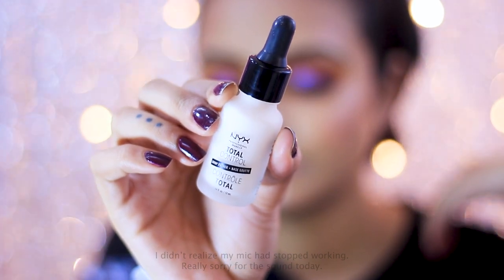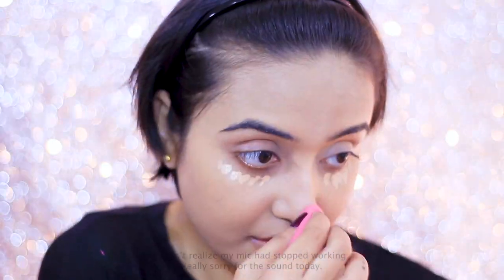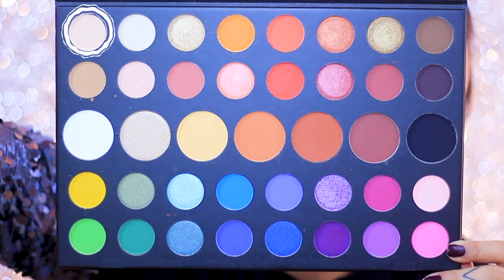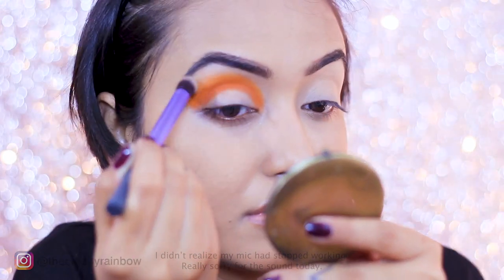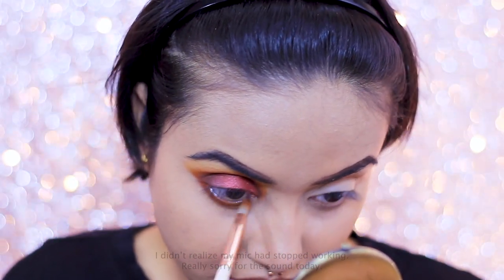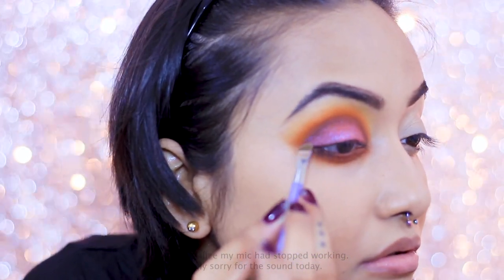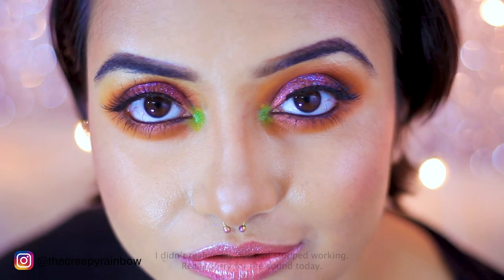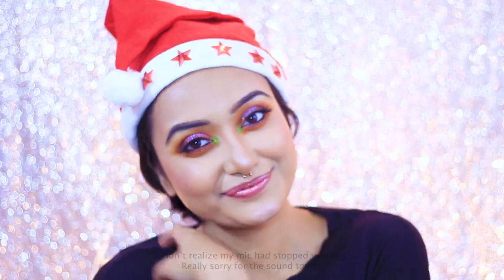Trying Out New Makeup I James Charles Pallet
Who said Part Season over? I created this super pretty and super easy  cranberry smokey eye. using the James Charles pallet.

Products Used:
NYX Total Control Drop Primer
NYX HD Mineral Lose Powder
Colorbar Stunning Brow Pencil - Chestnut
James Charles Eyeshadow Pallet
Maybelline Big Shot Mascara
Plum Kajal
Faces Stackable Sparkle Glitter
Kryolan Body Glitter
Wet n Wild Color Icon Bronzer - You're Dragon Me Down
Wet N Wild MegaGlo Highlighting Powder - Blossom Glo
NYX Blush Pallet
NYX Cosmic Metal Lip Gloss - Crystallized Metal